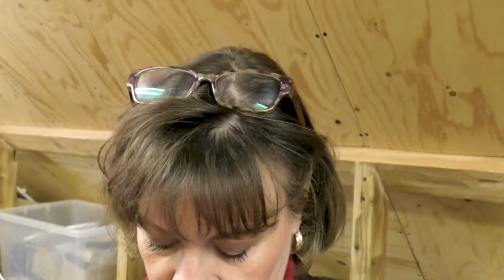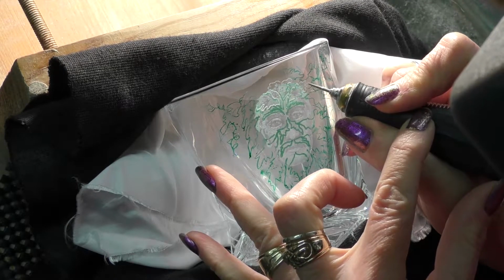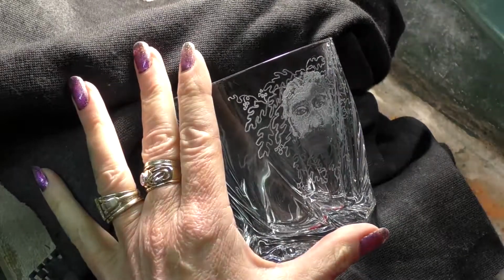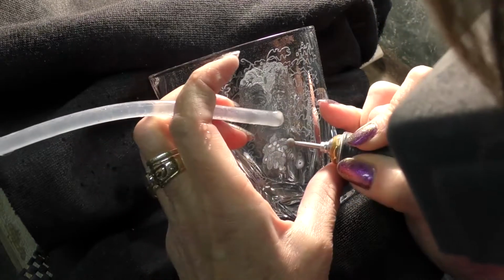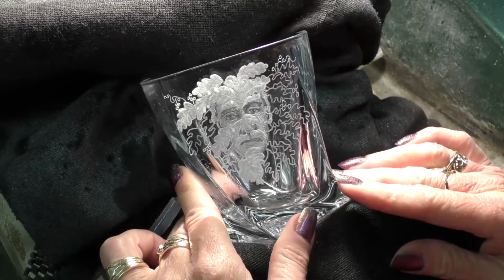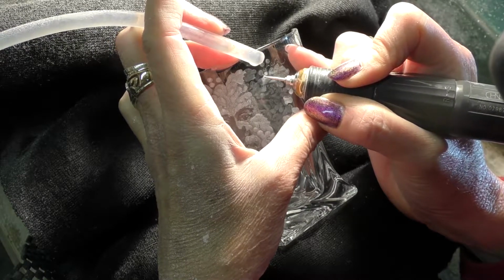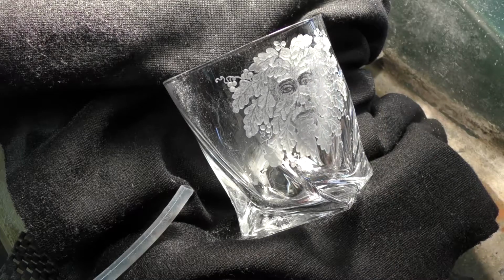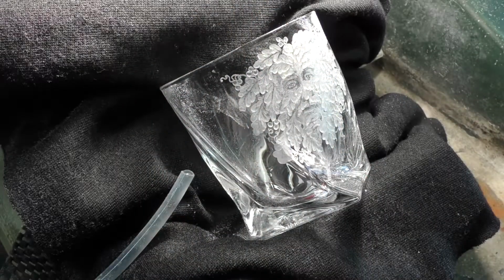Glass engraving for beginners, converting a face of a man into a "Green Man" PART ONE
Here is where I turn the face, I did in the earlier video, into a green man. The final part of this story is in the next video "Green Man part TWO" which you will find on my teaching channel.